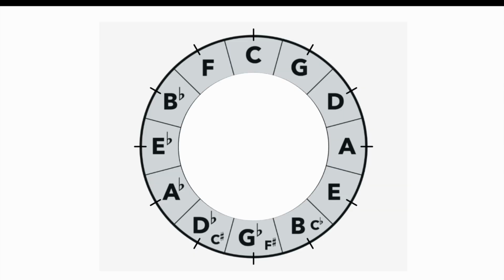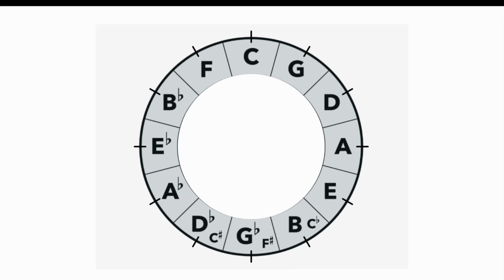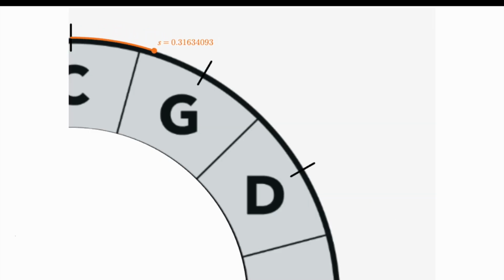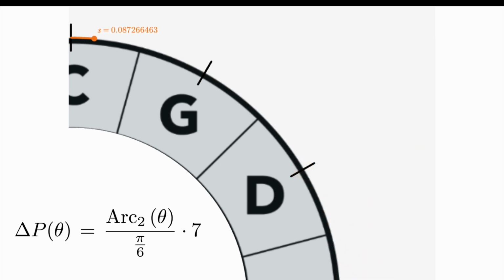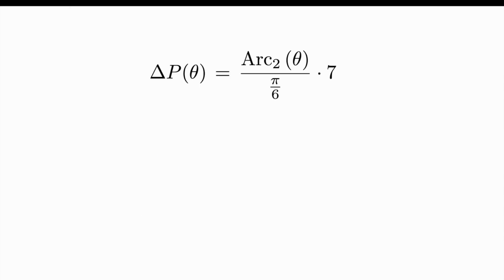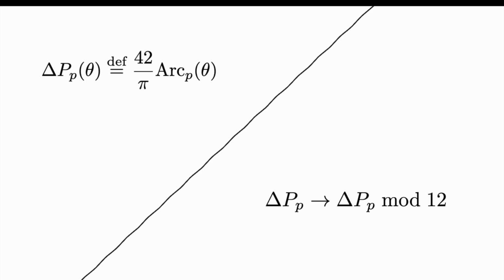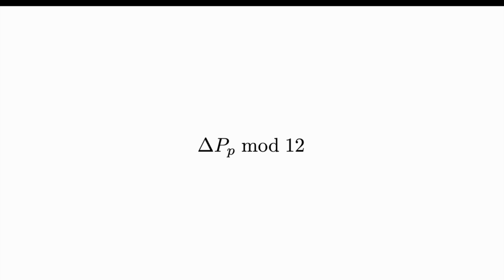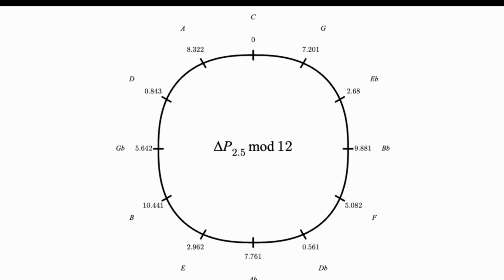And so... Squircle | Chapter 11: Squircle of Fifths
Welcome to chapter 11! This video is gonna be fun, since I’ll be introducing a concept I call the “Squircle of Fifths”. Now I know we have 12 videos that came before this one going in depth about a lot of squircle topics, but I want this video in particular to not require much prior knowledge from the viewer.